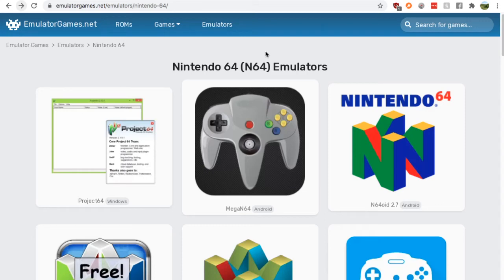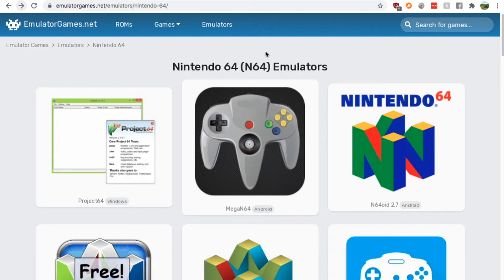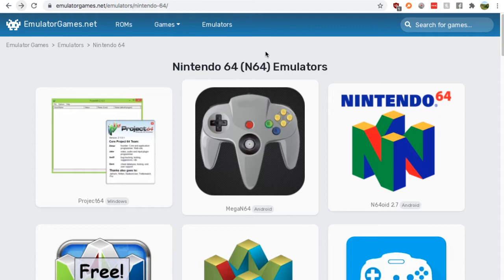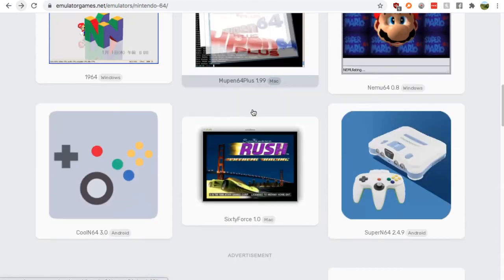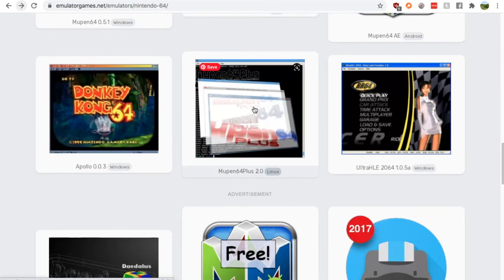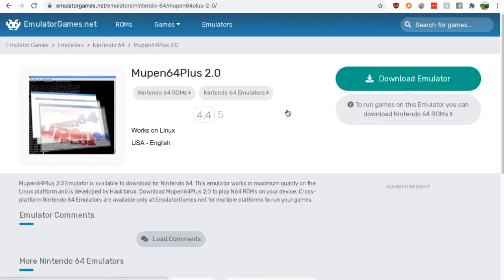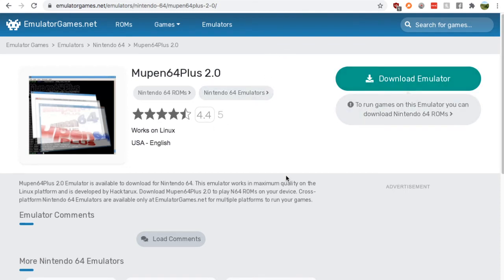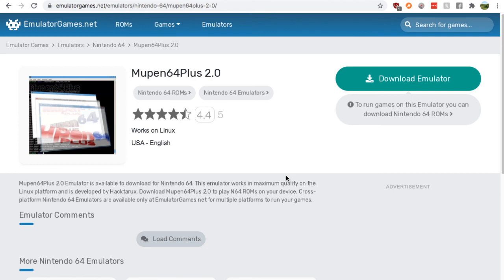A Polygonal Experience! - Nintendo 64 Emulator for Linux [2020]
Having trouble finding a Nintendo 64 emulator for your Linux? Sometimes programs aren't the most trustworthy when looking for a Linux computer, so let me show where you can download this program!
About this video: Hey guys, it's Nick from RetroGames HQ, and today I'm going to show you where you can safely find a Nintendo 64 emulator for a Linux.

All you need to is Google search "Nintendo 64 emulator" and click on the Emulator Games link. From there pick the "Mupen64Plus" emulator with "Linux" in the title. From there you can easily download it and start having fun!

That's all that needs to be done to find a N64 emulator for a Linux computer!